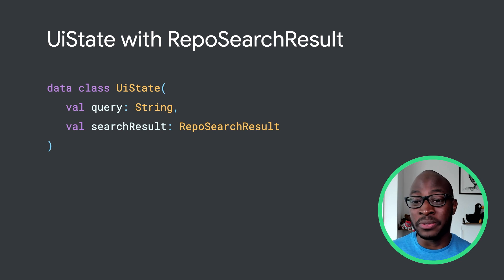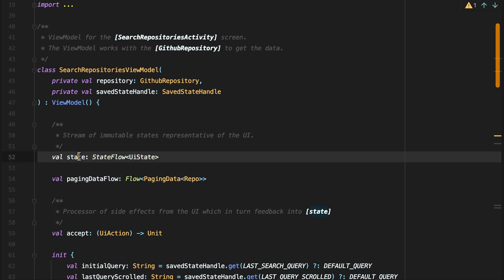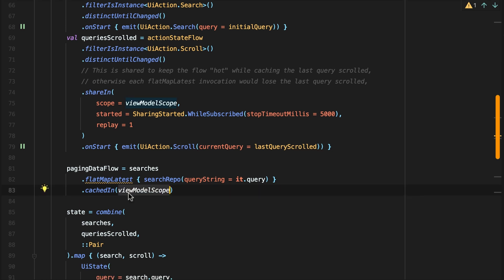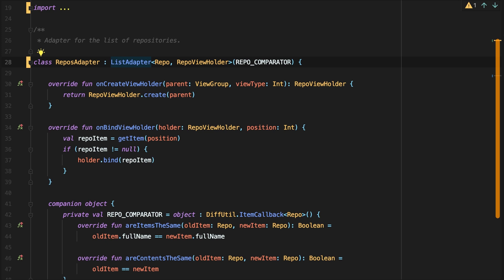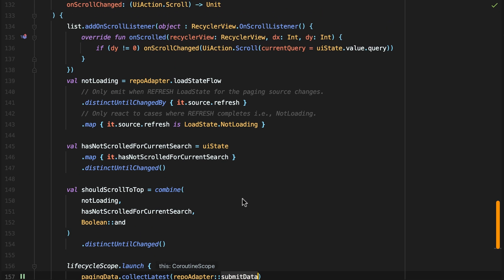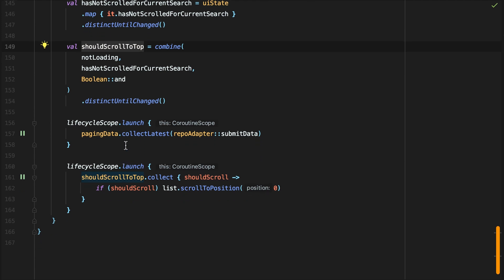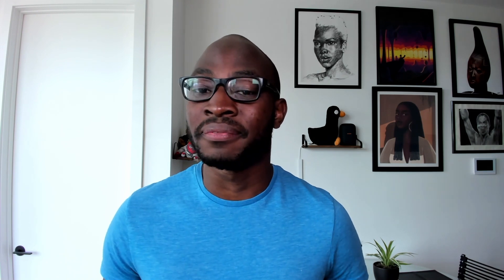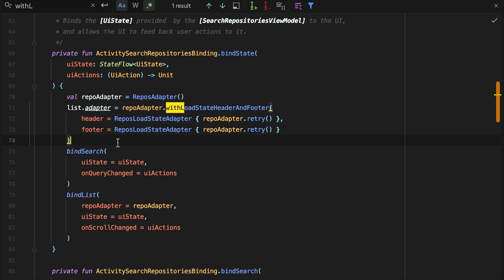Paging: Fetching data from network - MAD Skills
In this episode of Paging for the Modern Android Development Skills series, Android Developer Relations Engineer TJ Dahunsi will start using the pager for populating the UI.

product: Android - General;